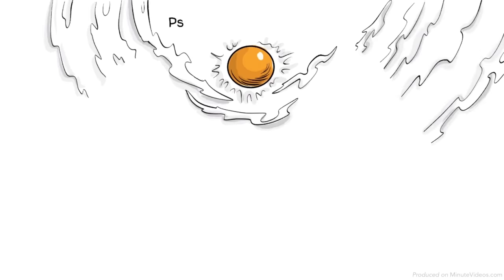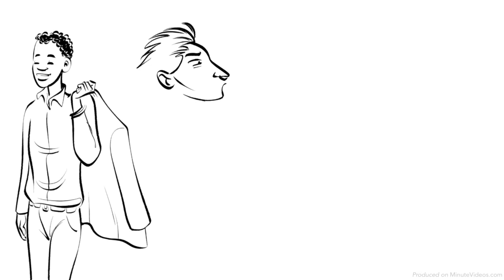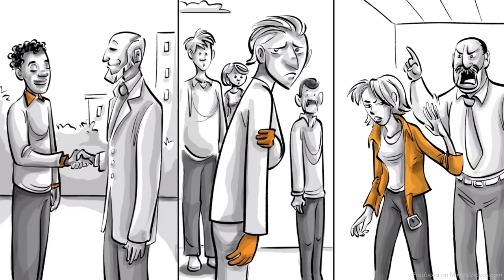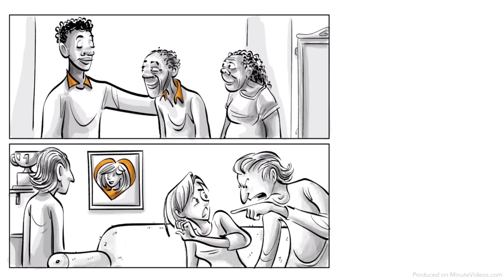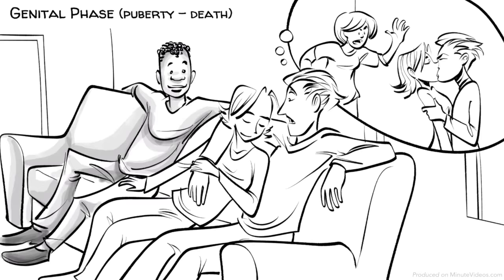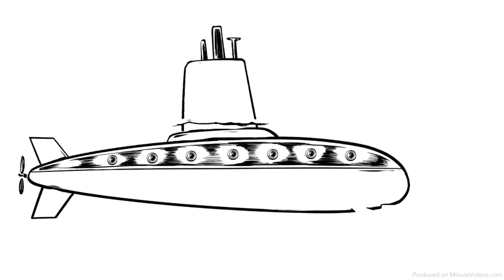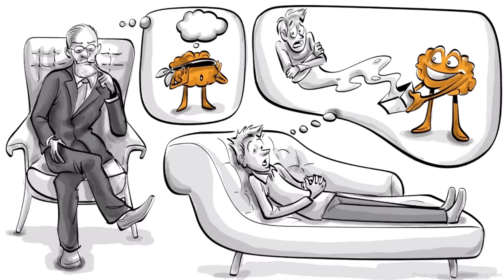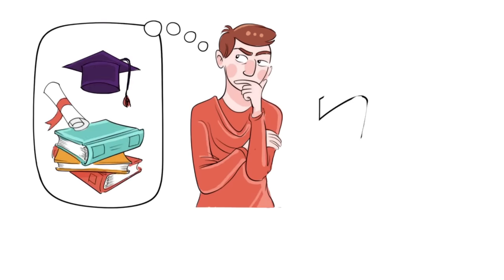Freud’s 5 Stages of Psychosexual Development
We made a book! The Unschooler’s Educational Dictionary. and discover a world beyond traditional schooling, revolutionize your understanding of education, and empower your approach to parenting and teaching.

About this video lesson:
Freud’s theory of psychosexual development claims that as we grow up, we pass through five critical phases which are defined by our sexual drive, also called libido, concentrating at specific erogenous zones.

This video was made with the support of our Patrons: Andrea Basilio Rava, Avigail, Badrah, Broke, Cedric Wang, Eileen Zhang, Eva Marie Koblin, Esther Chiang, David Markham, Denis Kraus, Don Bone, Ginger, Jeffrey Cassianna, John Zhang, Julien Dumesnil, kritik bhimani, Mathis Nu, Petra, Peter Bishop, Sergei Kukhariev, Tsungren Yang, and all the others!!!

Script: Selina Bador
Artist: Pascal Gaggelli
Voice: Matt Abbott
Recording: Nalin
Editing: Peera
Creative Director: Jonas Koblin

Sources:
PSYCHOTHERAPY - Sigmund Freud

Overview of the Oral Stage with links to other Psychosexual development stages